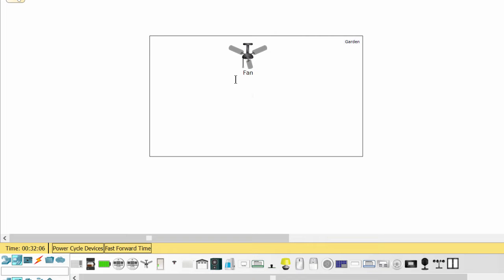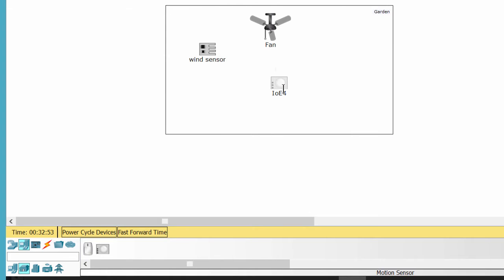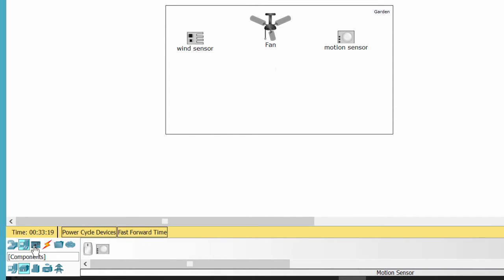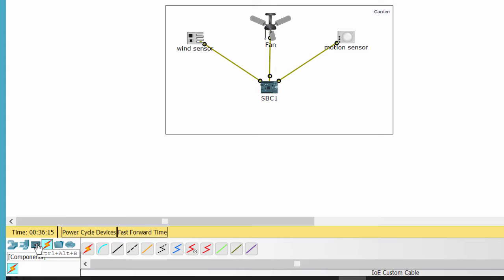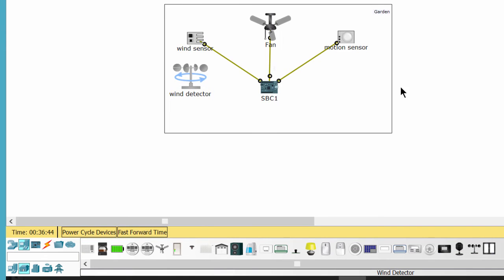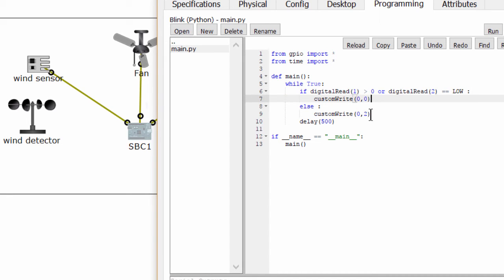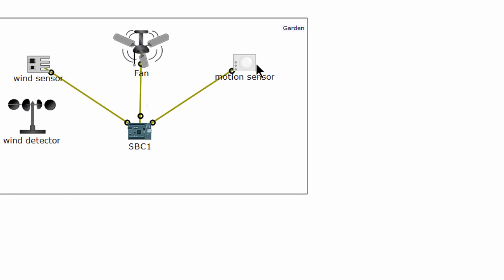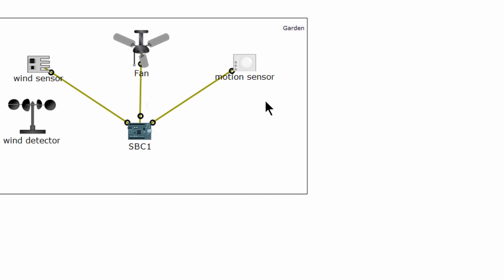[IoT] Controlling the Fan in the Garden